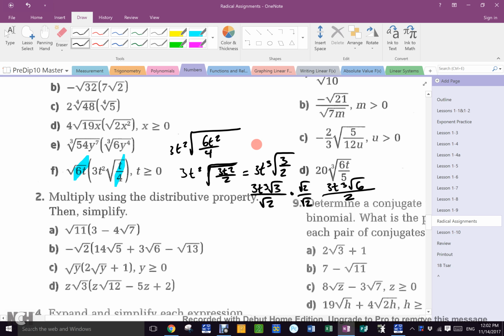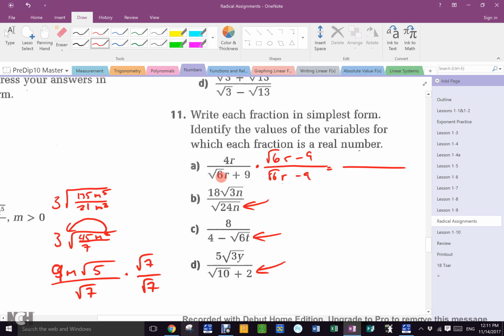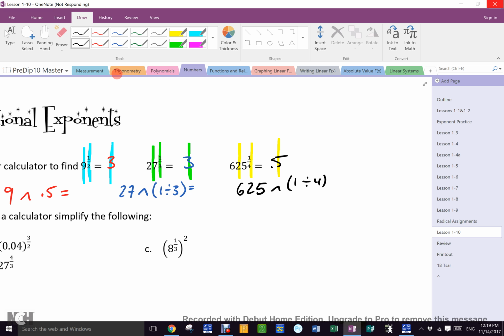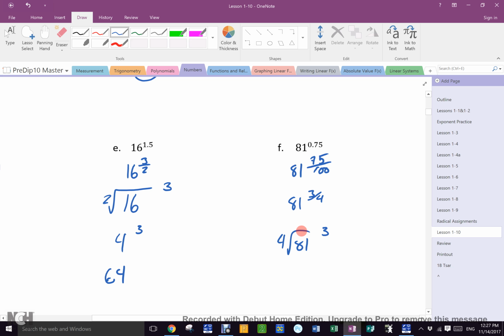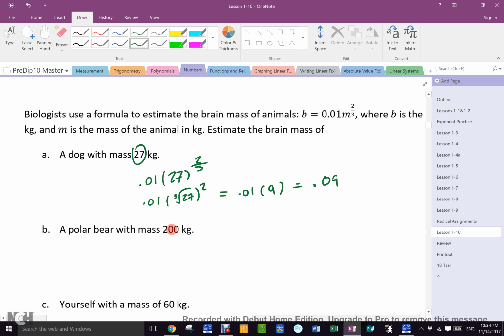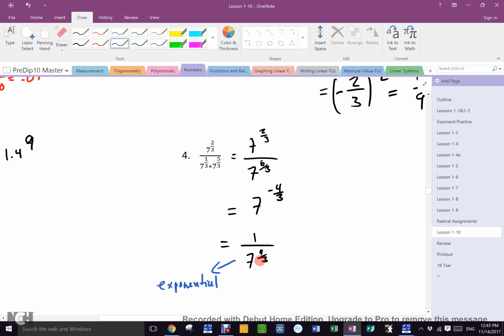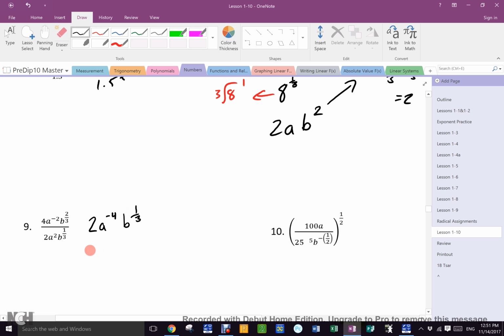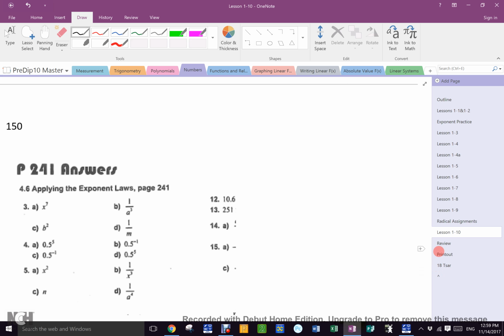Nov 14 Block D Radical Worksheets and Rational Exponents